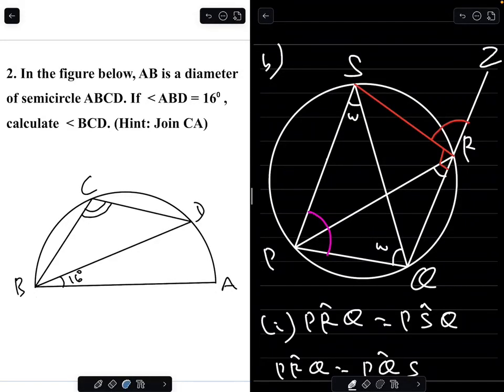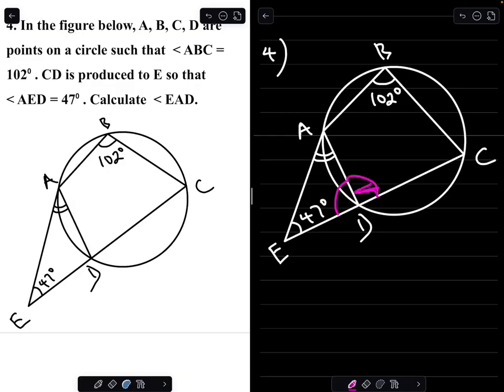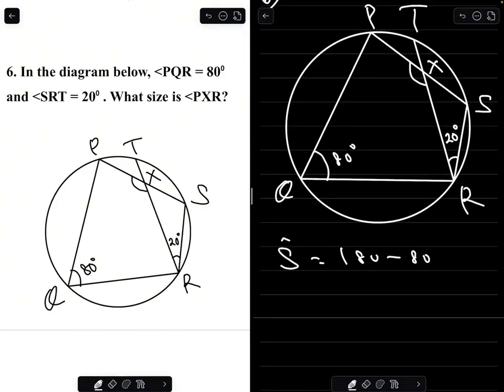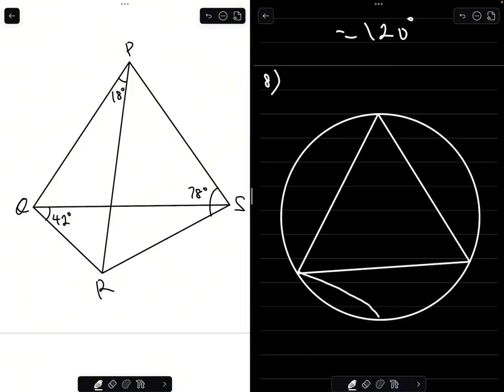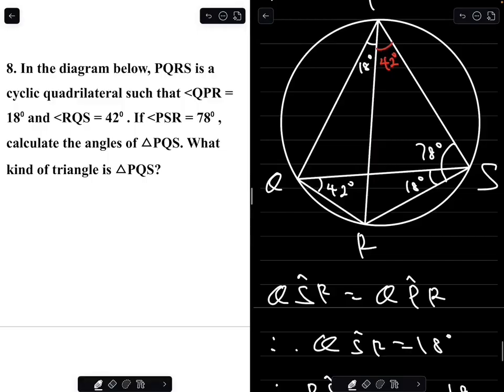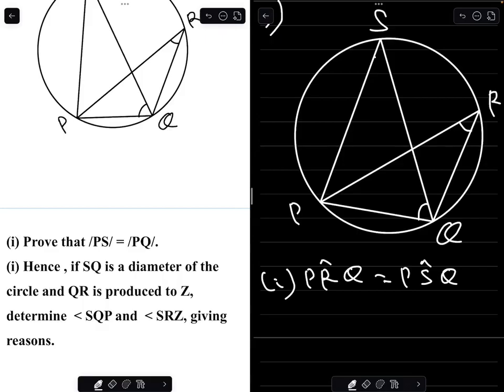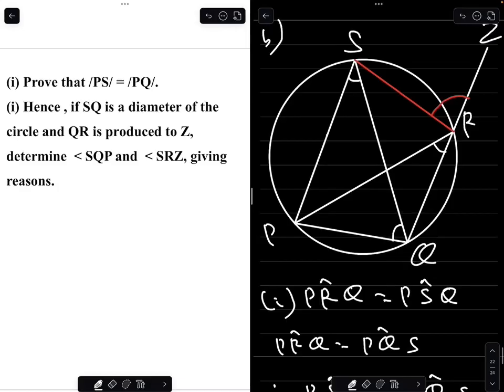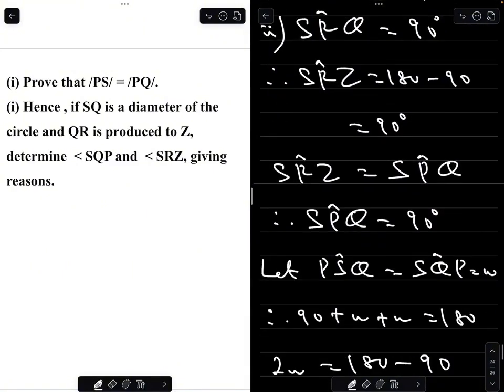CORRECTION TO HOMEWORK: NGM 2, Ex 2d (2, 4, 6, 8, 10)